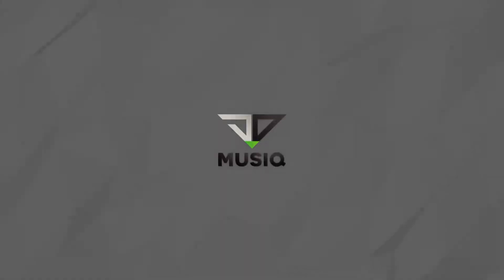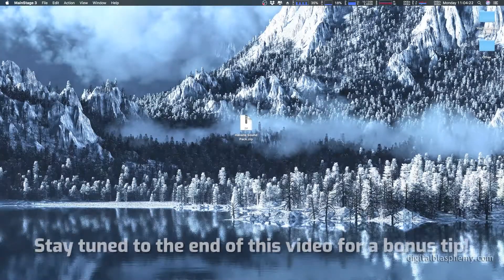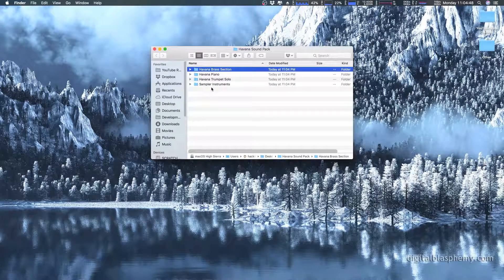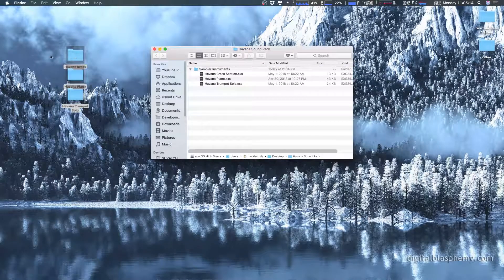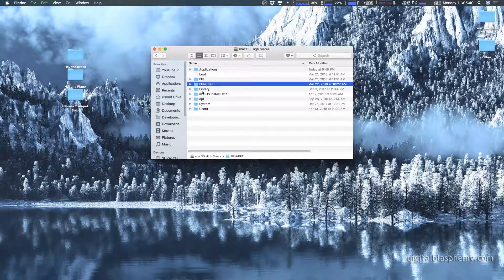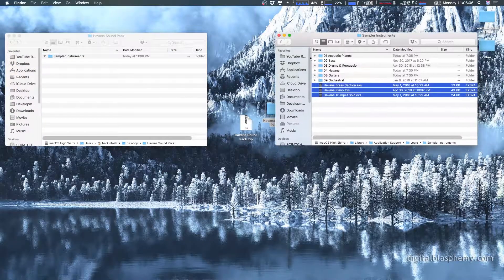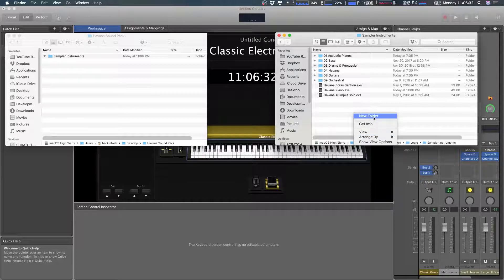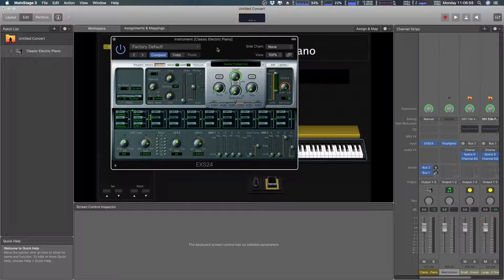How to install an EXS24 Instrument – Mutli-User Version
Checkout Good Start, LLC for awesome sounds and chord charts to popular songs!

This video explains how to install an EXS24 instrument or sound for the currently logged in user. I’m working on one that’ll install it for all users.